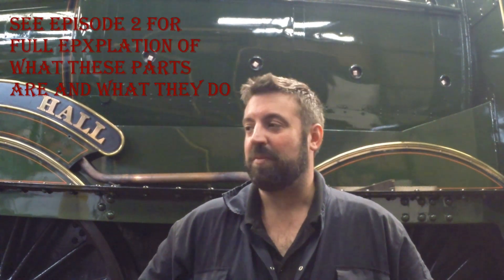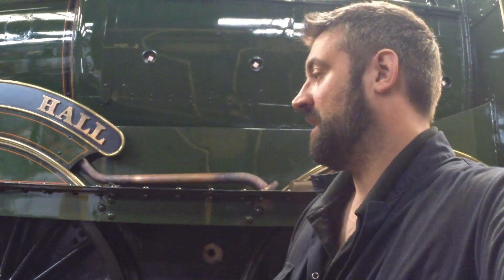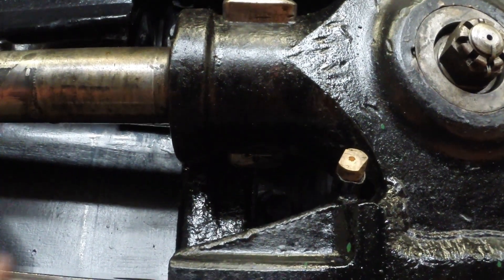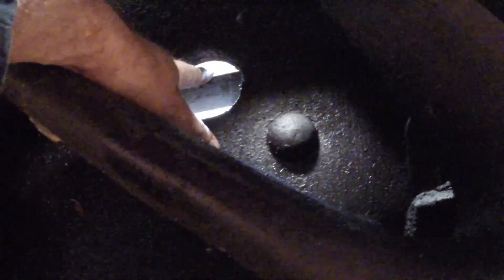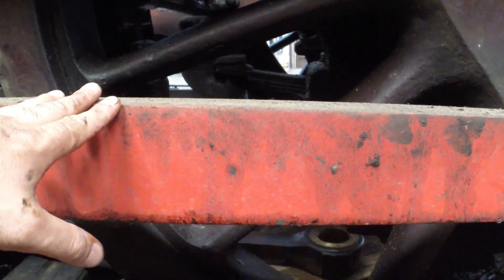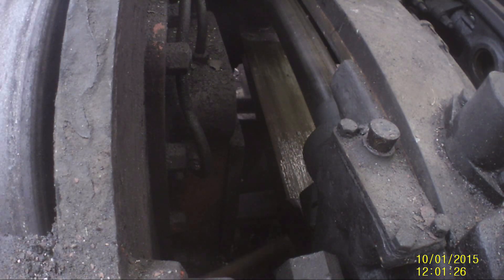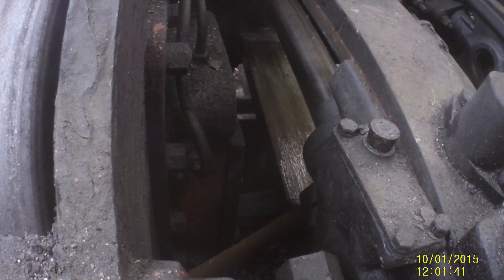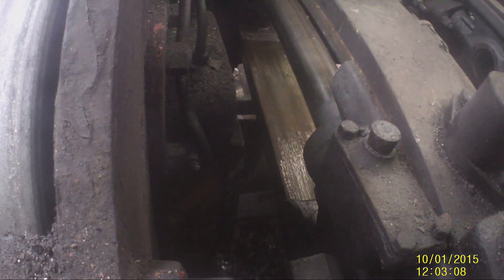7715 Overhaul Episode 3 - Crosshead splitting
Welcome back!

In this episode, we show how the pistons and connecting rod connections to the crosshead are split for removal